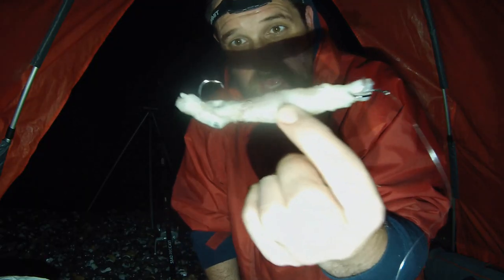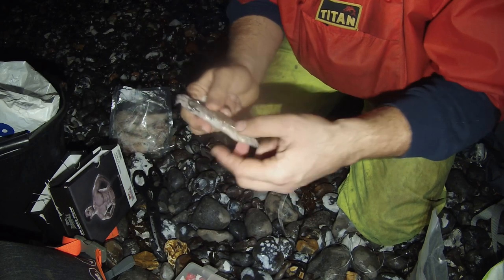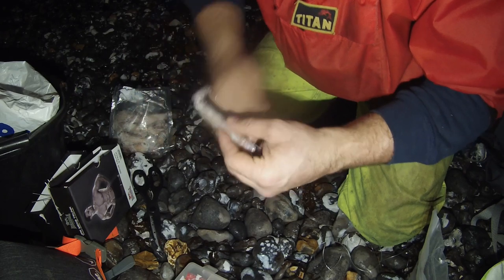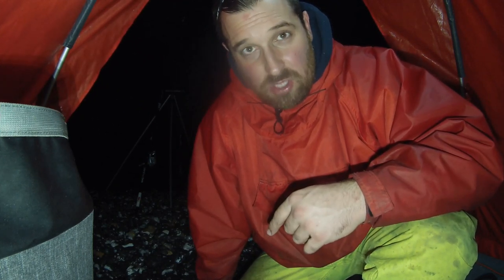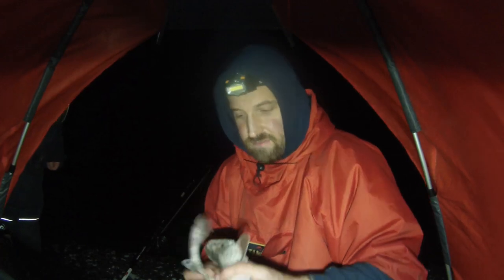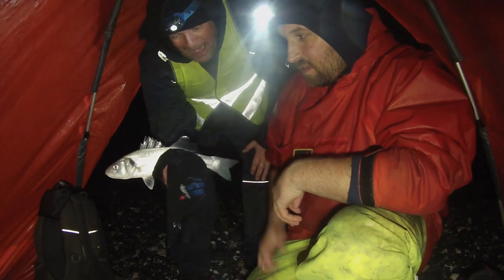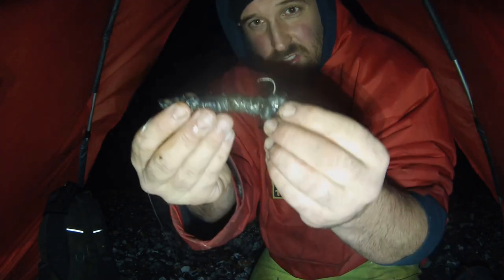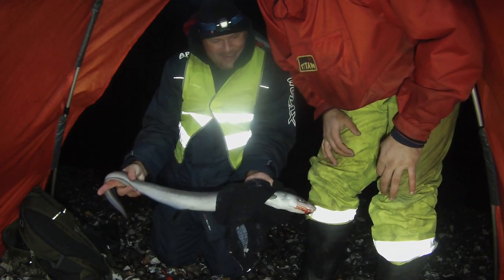NIGHT FISHING ROUGH GROUND AROUND EASTBOURNE CLIFFS SEARCHING FOR MONSTERS! (UK SEA FISHING)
So after wanting to fish the tougher ground for a while I managed to convince friend and Facebook group member cliff to join me!

The evening was good from the get go with big bites been shown.

I ended up with a few fish and cliff has a amazing night.

I managed to loose some gear and even break a rod handle !

Was a awesome night with some ace fish caught

Check out how we got on .

If you would like to donate to the running of the channel or any of our campaigns link is below 👇🏻 many thanks

Even if you didn’t like the video instead of a thumbs down let me know why in a comment so I can improve going forward.

If you like this video there are lots of other fishing, rig making, DIY projects and how to videos you can watch on my channel.

We are also on social media so please come join us

We have a fantastic Facebook community which is growing fast.

We are currently working on a campaign to support local tackle shops and want to support more kids into responsible sea fishing.

Come join us to find out more .

Tony’s tackle
Anglers Den
Moonglow Attractors
Eastbourne Nomads Angling Club
Trident tackle
Solent seagoo
Pirate lures
Mighty Bright

Anglers National Line Recycling Scheme
Freshwater Informer
Sea Angling News
B8M8 fishing soloutions
Shorecast Solent
Fish ‘n’ Rigs
Rodfendr
Bay Designs
Eastbourne Pier
Eastbourne Charter Fishing